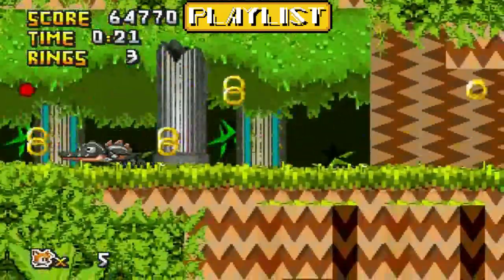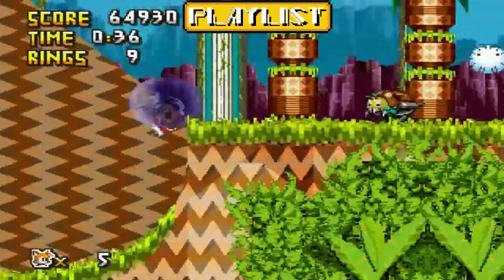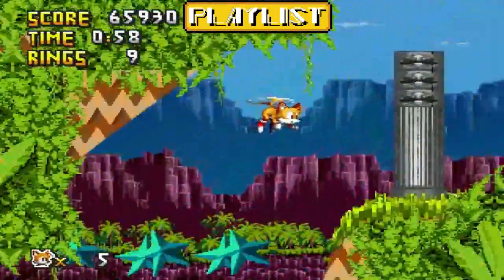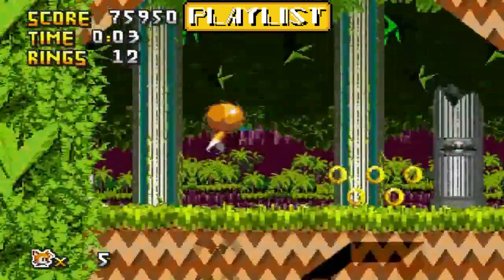Let's Play Sonic: Before The Sequel - Episode 2: Bosses... with eyes?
The adventure continues as our fast hero battles Robotnik in the first boss of the game. Upon defeating him, Sonic continues to run as fast as he can to the in-progress Death Egg. During his run, however, a two-tailed fox named Miles "Tails" Prower encounters one of Robotnik's badniks. Upon almost being attack, Sonic destroys the robot and speeds right through Tails. Tails, awfully curious, decides to follow him. What will the two-tailed fox encounter next as he flies through Star Shore Zone?

Also, check out the creator's YouTube channel for info on his next fan-game: